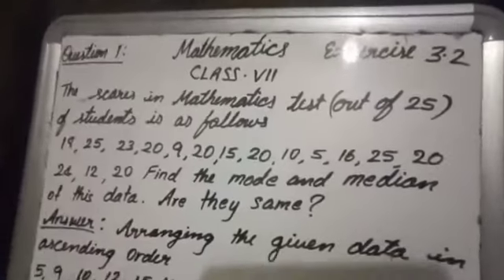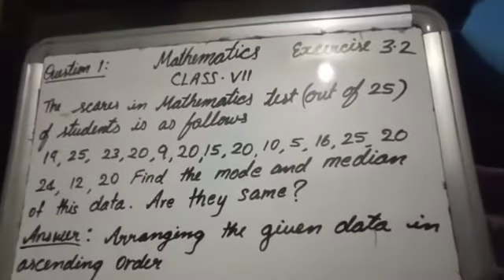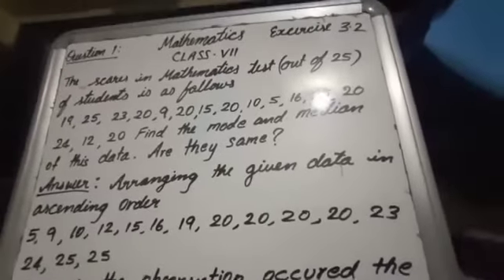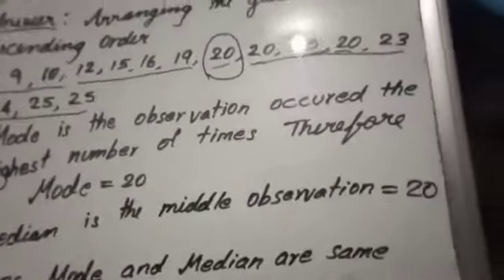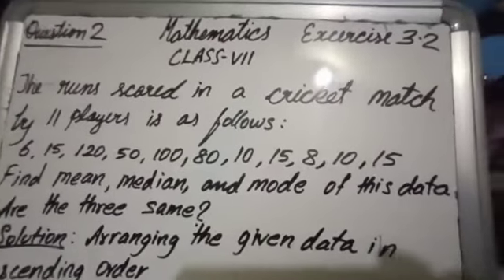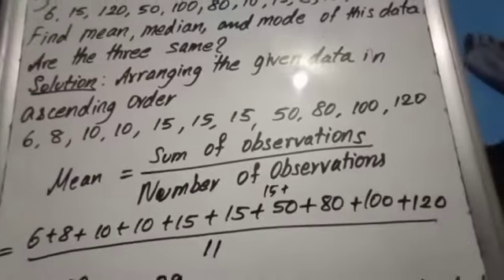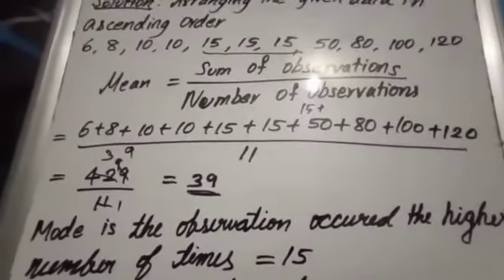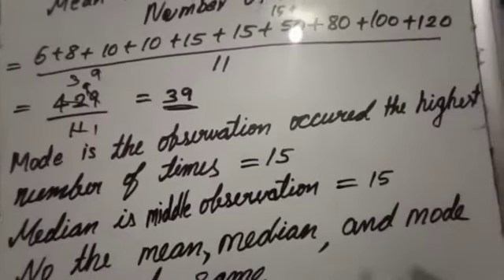Exercise 3.2 Q No. 1&2 Dsta Handling /How to find mean median & mode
Class 7 Mathematics. Cbse(NCERT) Chapter 3 Exercise 2 Q.No.1 &2